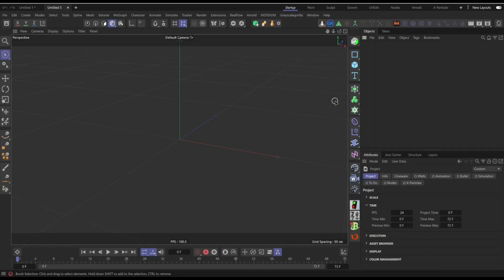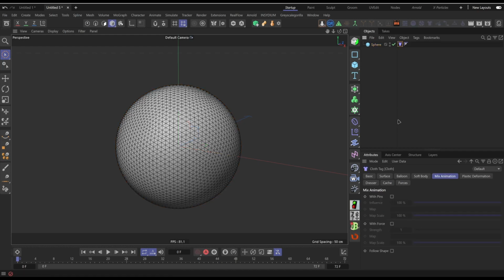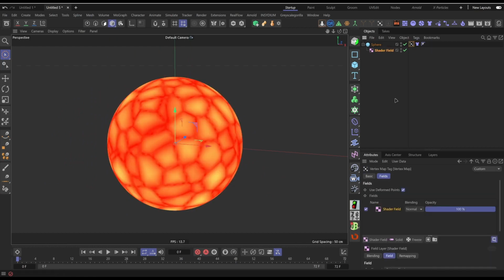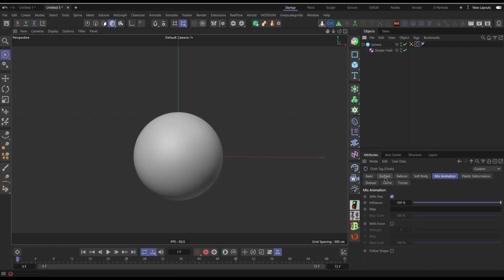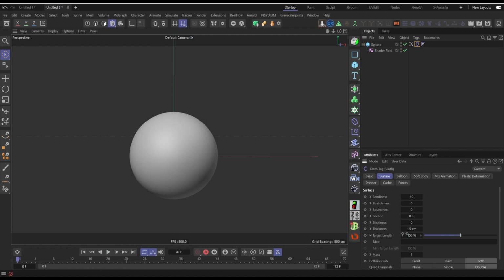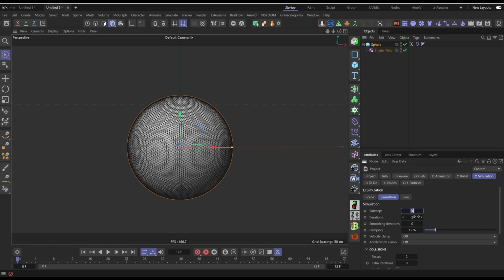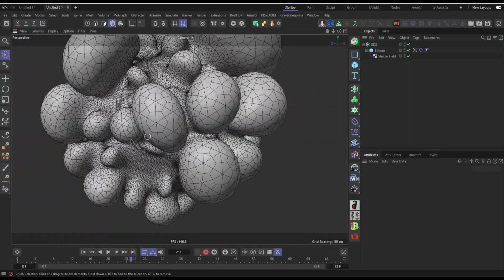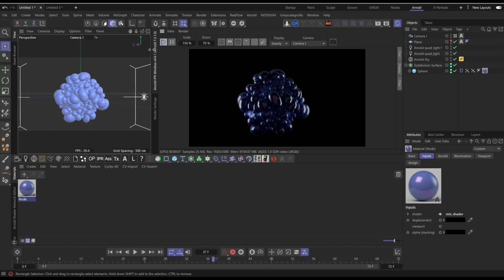Bubble Inflate | Balloon Simulation | Tutorial | Cinema4D | 2023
Hi there! New to Redila? If so, here's what you need to know -- We love creating amazing cinematic/promo videos, so I use this channel to show you all the content we create and soon we will video and upload some behind the scene videos to show how we create these epic videos.